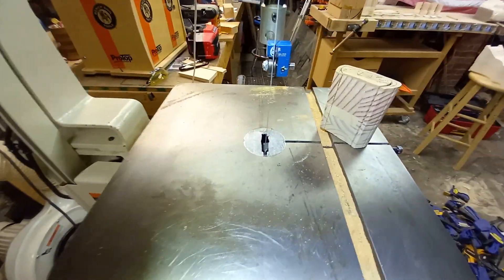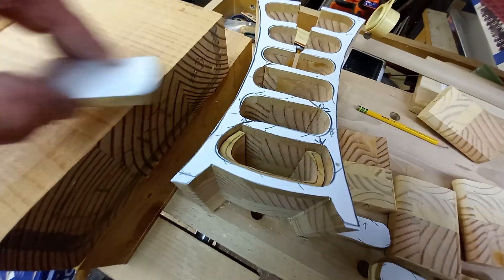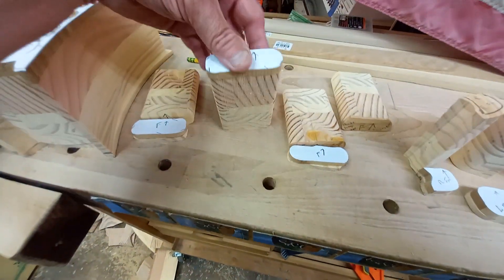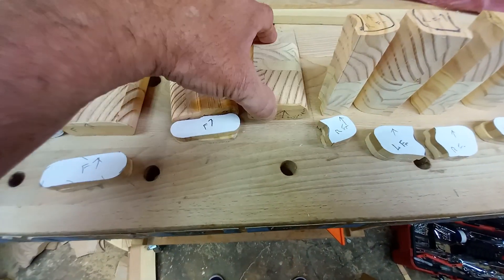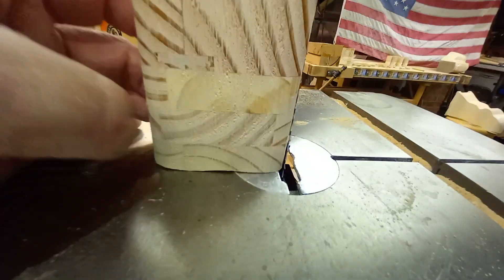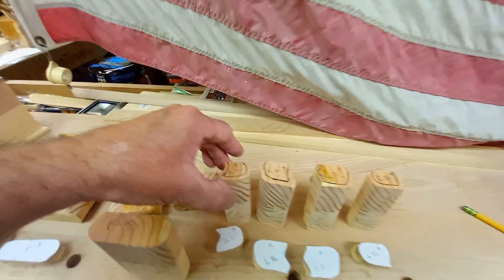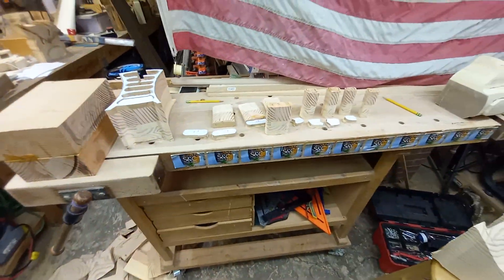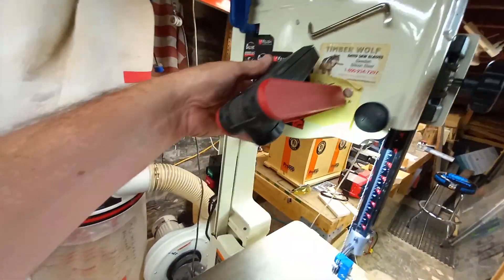The Crack box Bandsaw Box is a MUST see and follow series.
- The tale end of cutting out one of the Crack boxes’ s draws
- More tips on cutting out  the draws
- Mark all your pieces, TRUST ME on this one or you will regret it
- Are the cut-out draw blocks parallel to the bandsaw blade?
- Take you time and do NOT rush